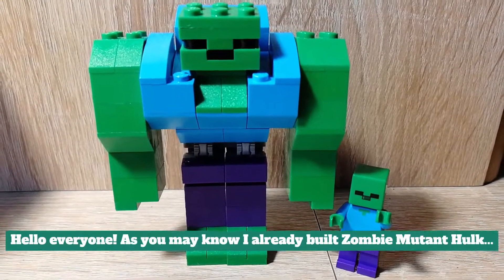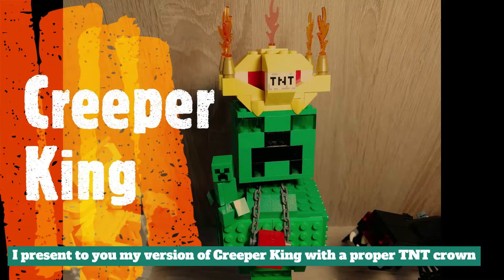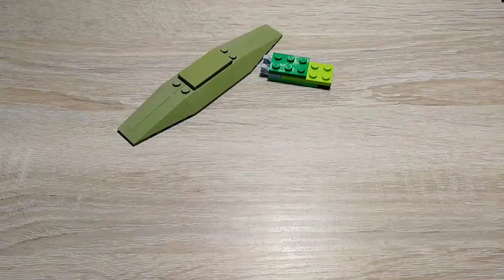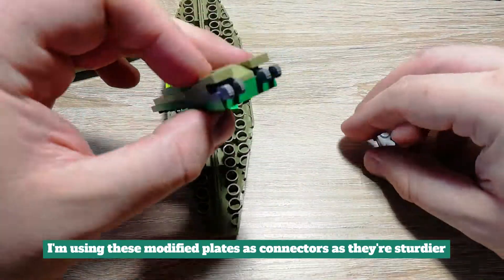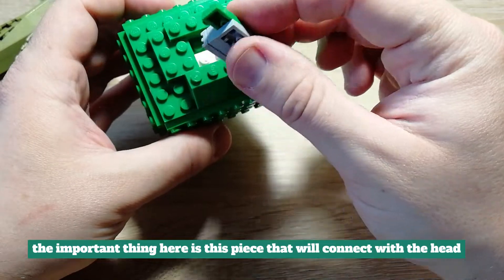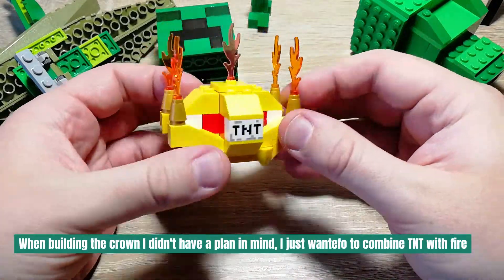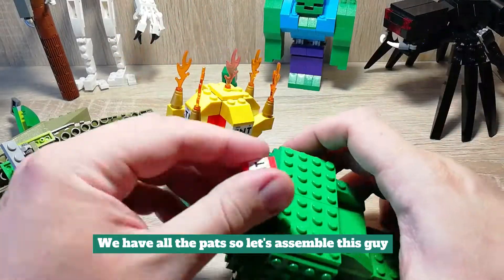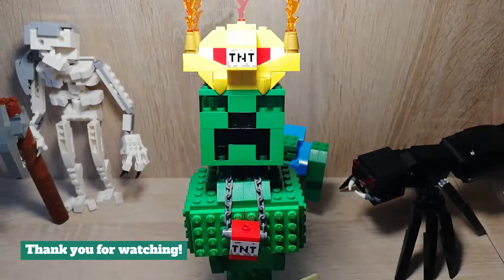How to build CREEPER KING out of basic Lego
I'm not a native english speaker so be understanding!